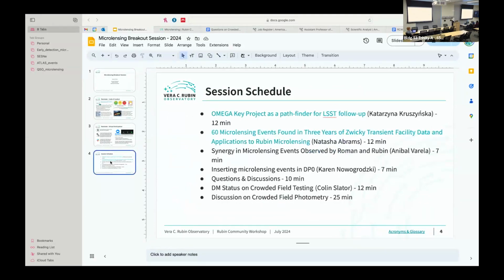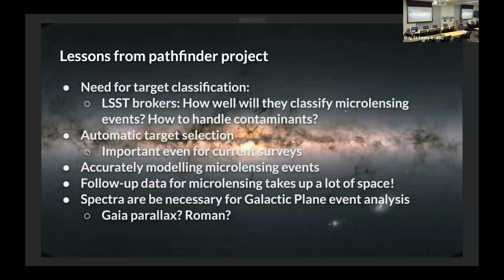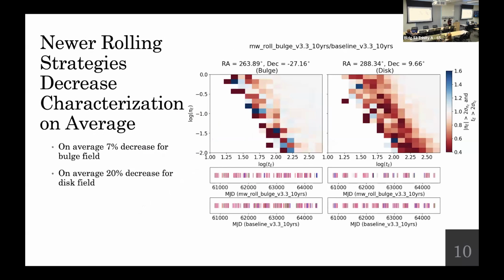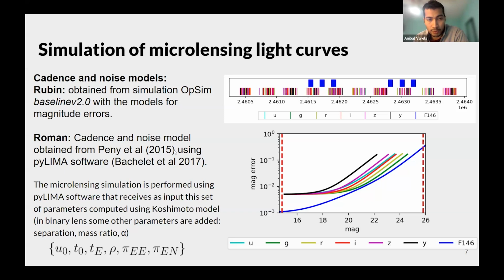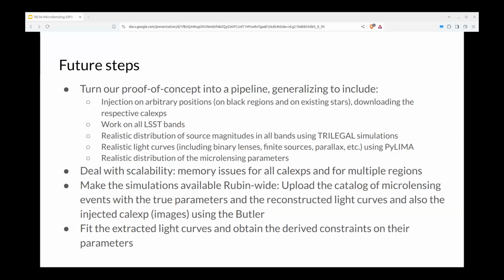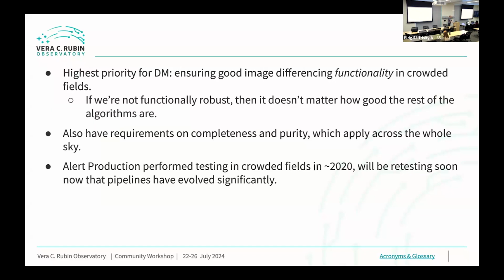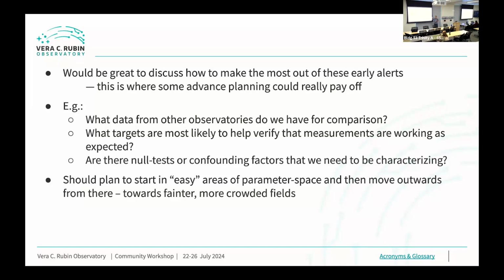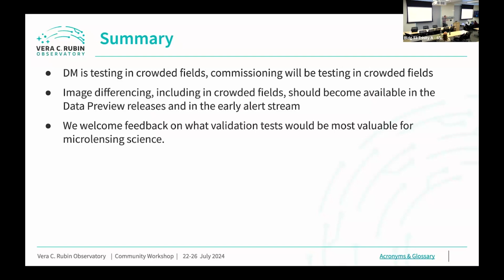Microlensing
Chair: Somayeh Khakpash

This session will focus on early plans for microlensing science, such as developing a platform for coordinating follow-up observations and software to serve as an end-to-end analysis pipeline.

Please contact the session chair with any questions, or if you'd like to volunteer to speak or help with this session.

Contributed talks:

OMEGA Key Project as a path-finder for LSST follow-up (Katarzyna Kruszyńska) - 12 min
60 Microlensing Events Found in Three Years of Zwicky Transient Facility Data and Applications to Rubin Microlensing (Natasha Abrams) - 12 min
Synergy in Microlensing Events Observed by Roman and Rubin (Anibal Varela) - 7 min
Inserting microlensing events in DP0 (Karen Nowogrodzki) - 7 min
Questions & Discussions - 10 min
DM Status on Crowded Field Testing (Colin Slator) - 12 min
Discussion on Crowded Field Photometry - 25 min